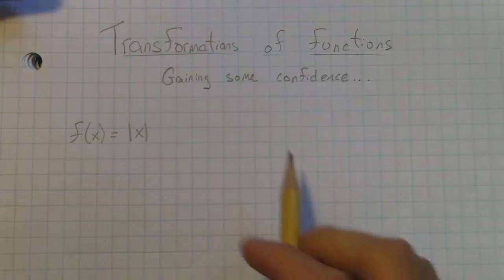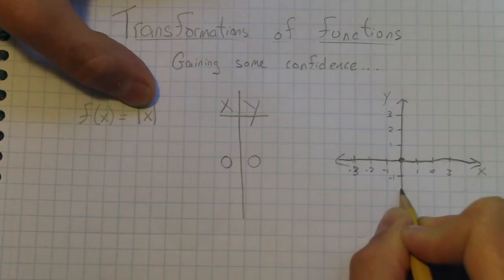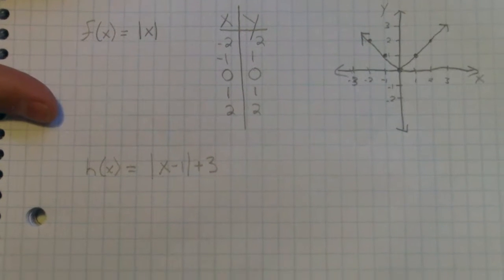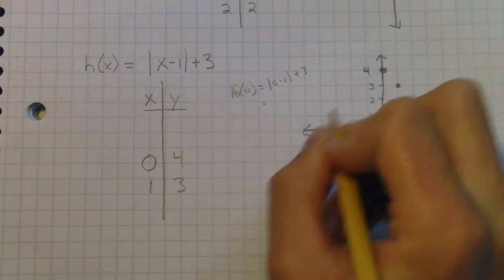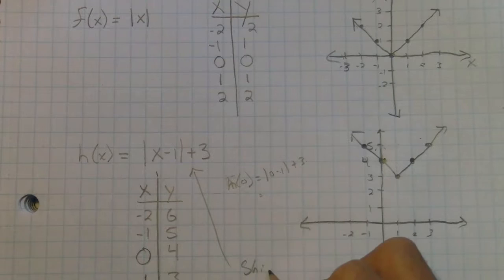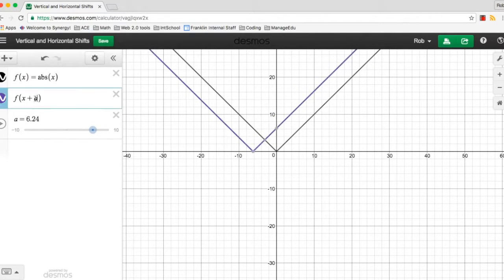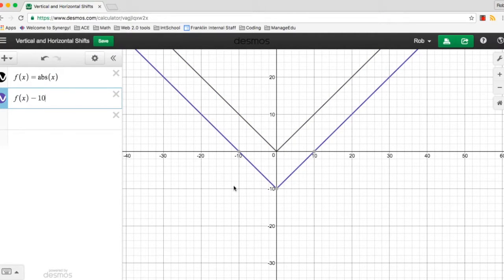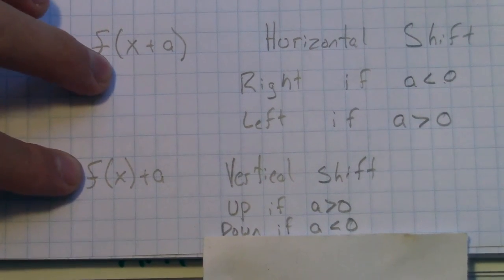Transformations of Functions (part 1 - Horizontal and vertical shifts)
Notes Horizontal and vertical shifts.

I open this video by exploring a valuable technique for graphing any function by using a table of values.  I then extend this to looking at a transformation of a function horizontally and vertically by using the online graphing calculator Desmos.  Part two will include a horizontal and vertical shift.